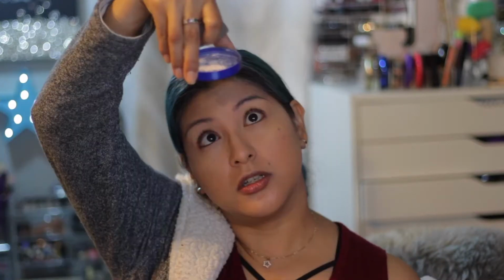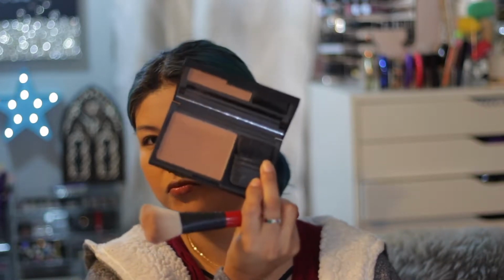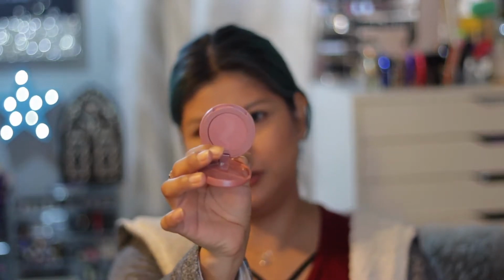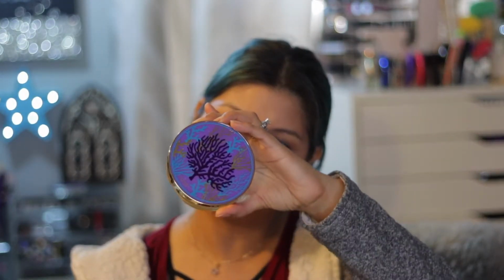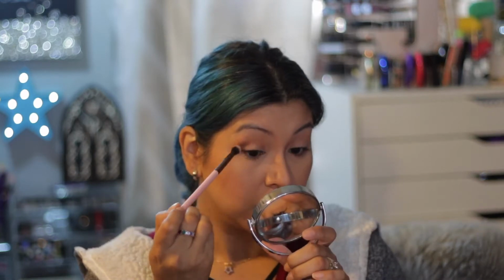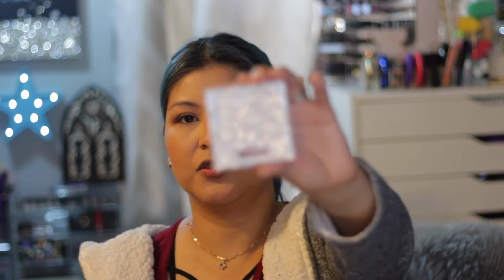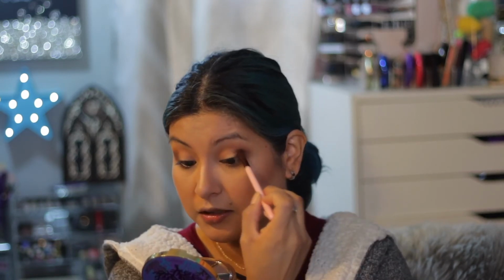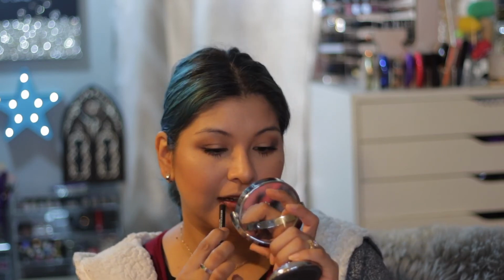GRWM CHIT-CHAT OCT 2017 | SUPERSTARGLAM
Hello ⭐️
I like the fact that in these types of videos I can share a little bit more personal things about me and my life. I have things that I enjoy to do and struggles I have encountered, all outside of beauty. I hope you all give me a chance to share more of my life. Enjoy 😍

Products mentioned:
Cover Fx Custom Enhancer Drops
Rimmel London Match Perfection Loose Face Powder
The Benefit Hoola Bronzer
NARS Tahiti Laguna Bronzer
Tarte Amazonian 12 hour blush
Colourpop Yes Please Eyeshadow Palette
Tarte Rainforest for The Sea Volume II
Dose of Colors Desi X Katy Highlighter
Dose of Colors DesixKaty Liquid Lipstick

I use MagicLinks for all my ready-to-shop product links.